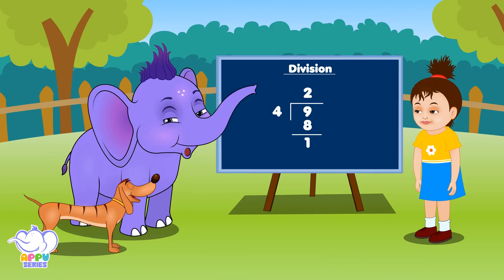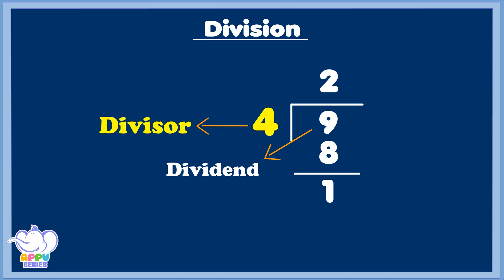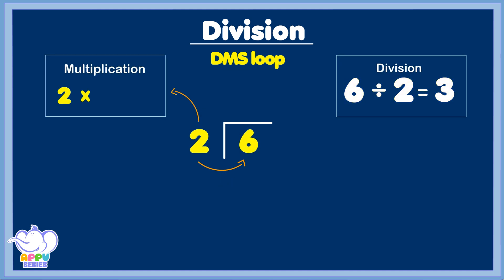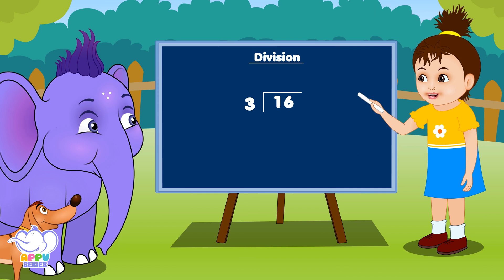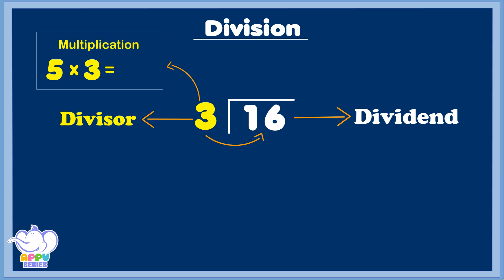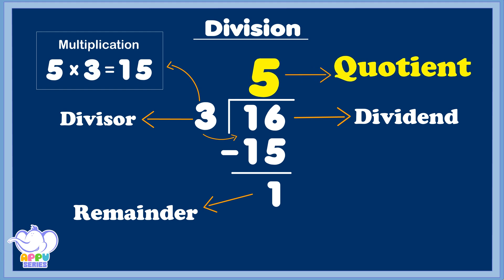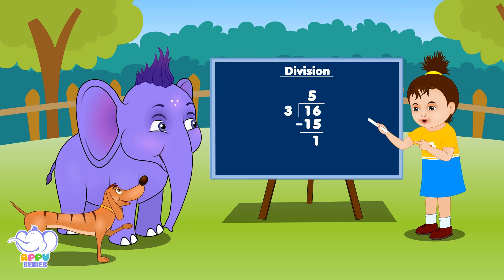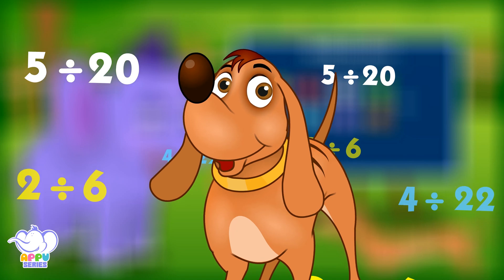Division | Learning song for Kids | 4K | Appu Series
Division means splitting numbers into equal parts! Join Appu, Neena and Tiger in this amazing Division song as they learn to share fairly by dividing!